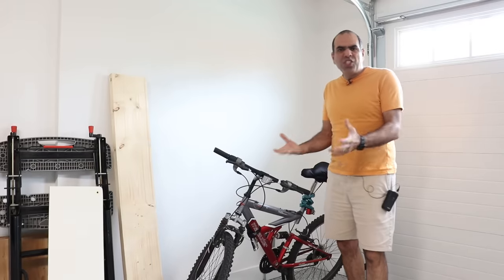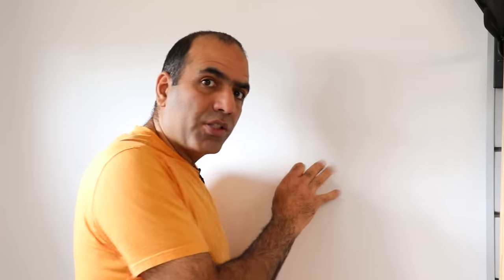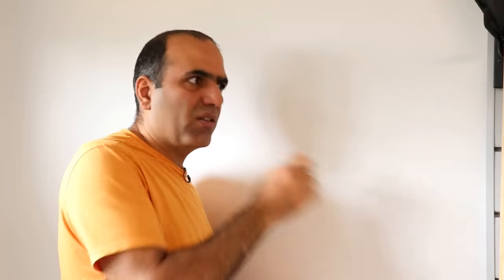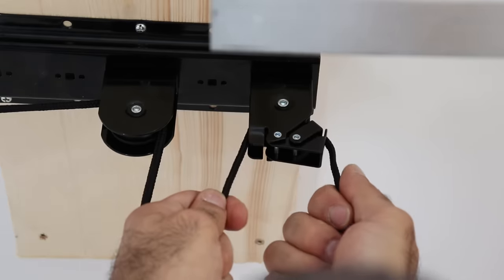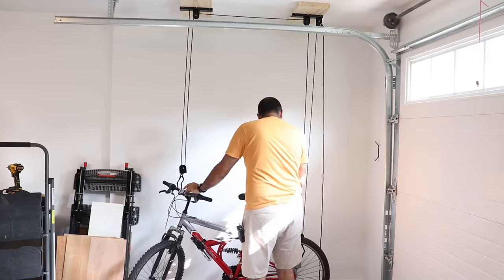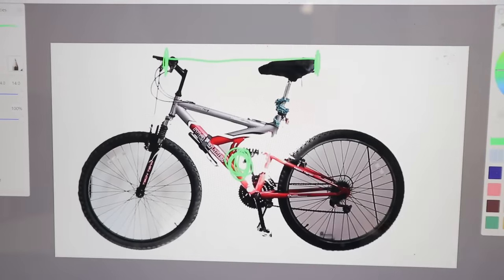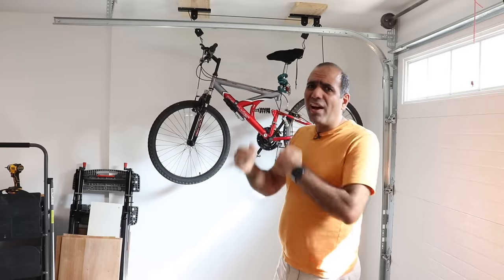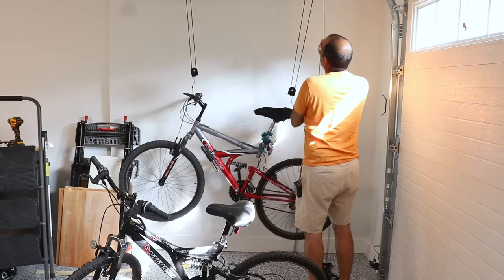HOIST Your Bike (Installation and Review)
When it comes to bike storage, hoisting your bike might be the best solution. The reason is… well, watch the video!

Ceiling Mount Bike Hoist
Horizontal Wall Mount Hook
Vertical Wall Mount Hook
Ceiling Mount Hook